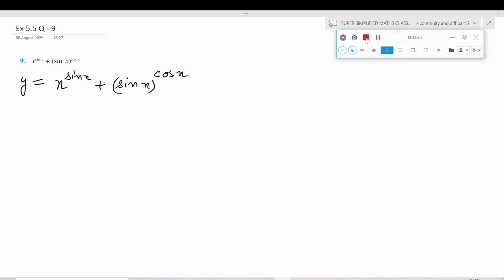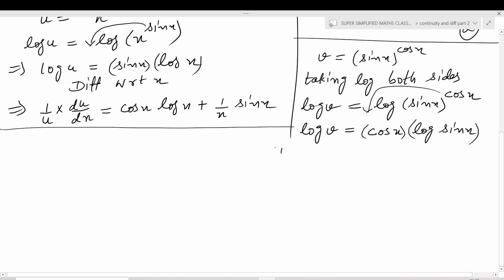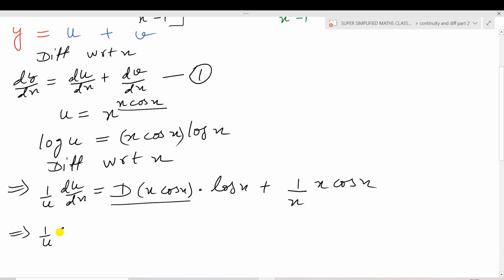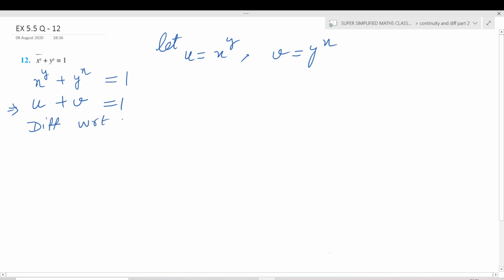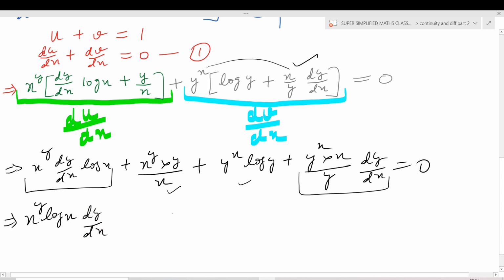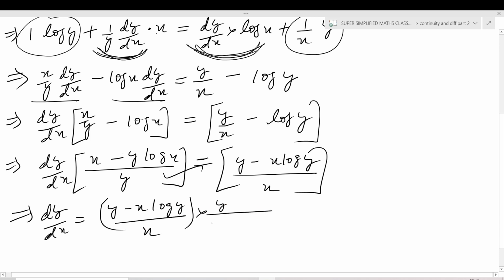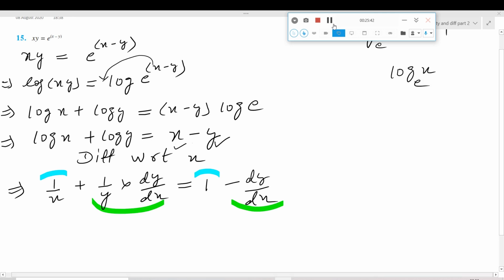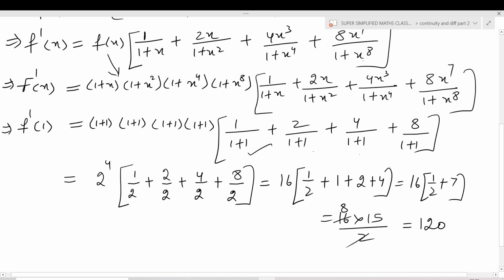Logarithmic Differentiation | EX. 5. 5 | PART - III | CH: 5 | MATHEMATICS, CLASS 12 | CBSE NCERT